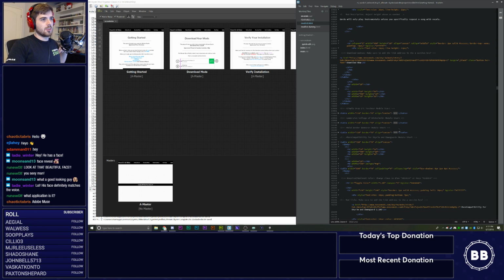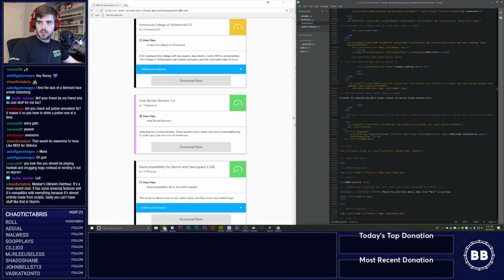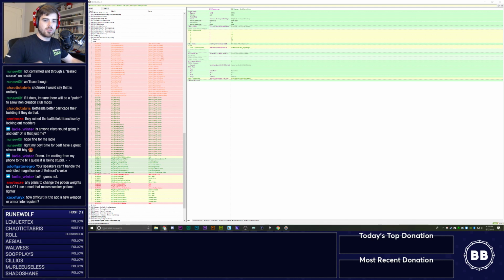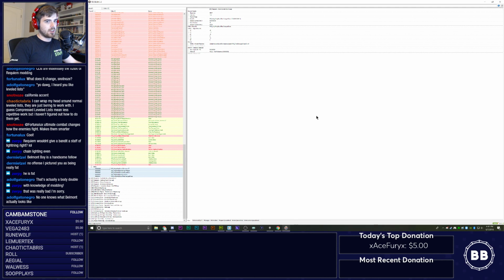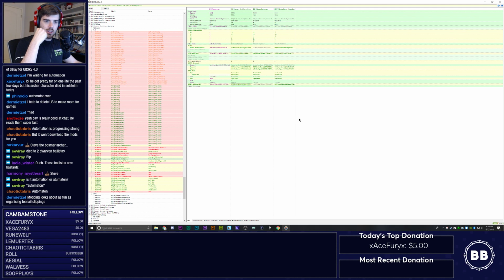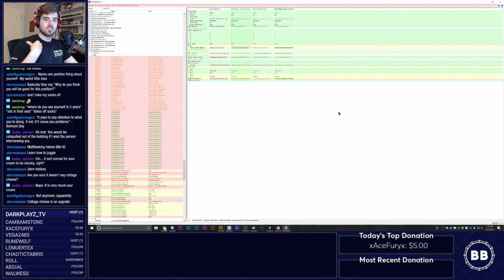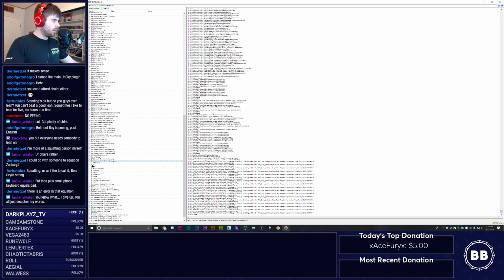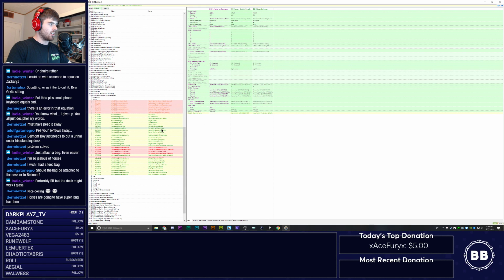Ultimate Skyrim Devstream — 6/7/2018 — Belmont Boy